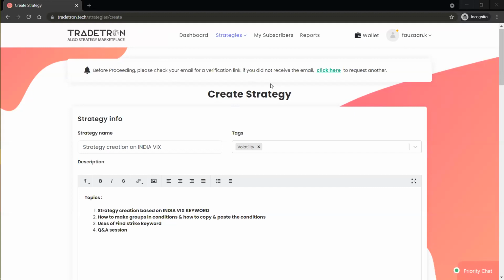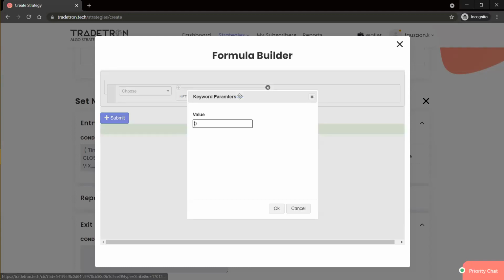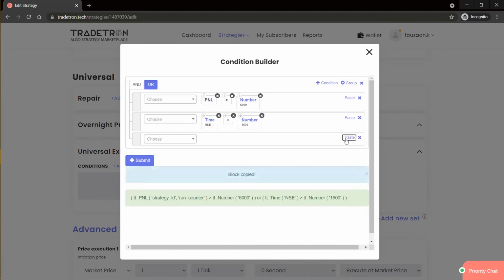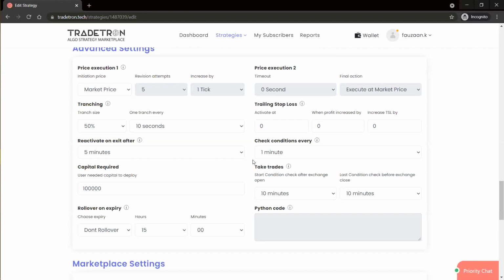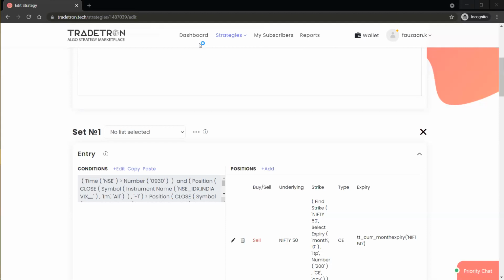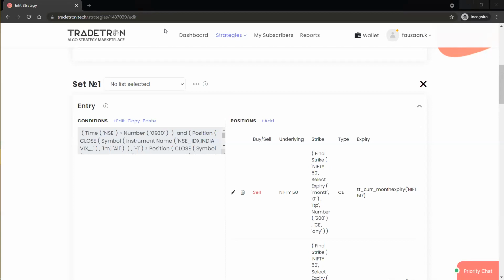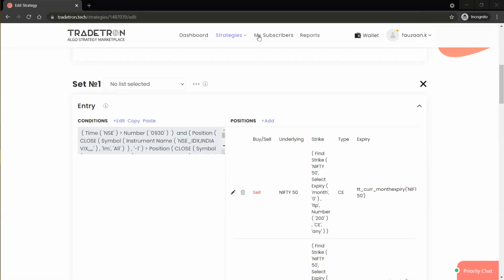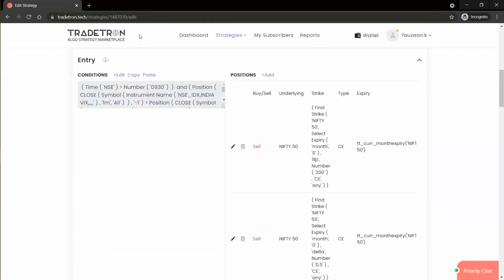Master India VIX: High VIX vs Low VIX Trading Secrets in Tradetron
Market gir raha hai ya volatility badh rahi hai? 🤔 Zyadatar traders darr ke maare exit kar dete hain, lekin Smart Traders India VIX ka use karke profit banate hain! Is video mein dekhiye India VIX ko Tradetron par automate karne ka sahi tareeka.

Namaste Traders! Is video mein hum India VIX (Fear Index) ki power ko samjhenge. Hum seekhenge ki kaise VIX ke rising ya falling levels par options strategies ko adjust kiya jata hai. Tradetron ke no-code platform par aap bina kisi manual mehnat ke VIX-based alerts aur execution setup kar sakte hain.

Key Highlights of this Video:

India VIX Basics: Market uncertainty aur fear ko kaise read karein?

High vs Low VIX: Kis level par buying karni chahiye aur kab selling?

Tradetron Strategy Builder: Step-by-step tutorial VIX conditions set karne ke liye.

Risk Management: Volatility ke time apne capital ko kaise safe rakhein.

Market Timing: VIX ke signals ko use karke sahi entry aur exit.

Aap bhi apni intelligent algo strategy aaj hi banayein!